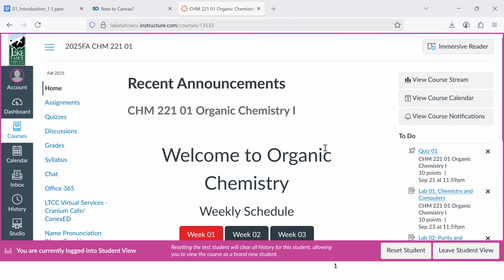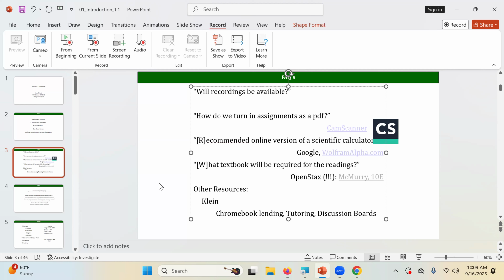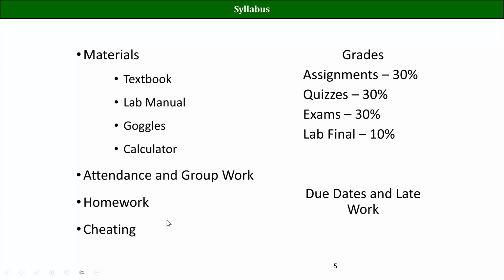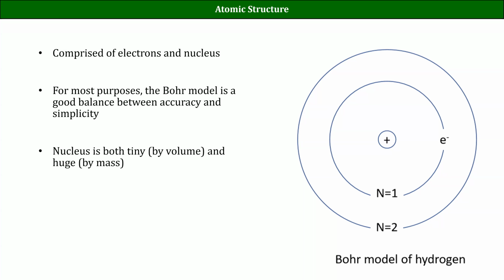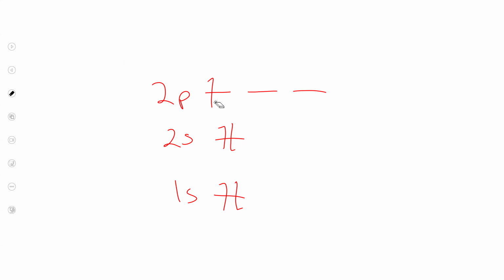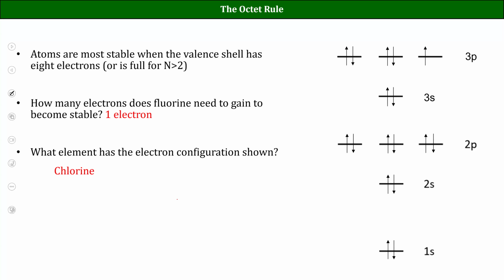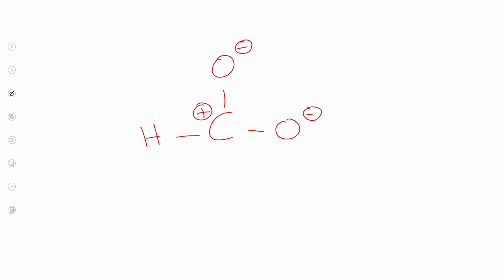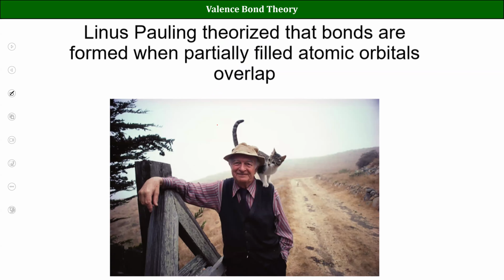CHM221 Fa2025 Lecture 01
Introduction and orbital review
Ryland LTCC